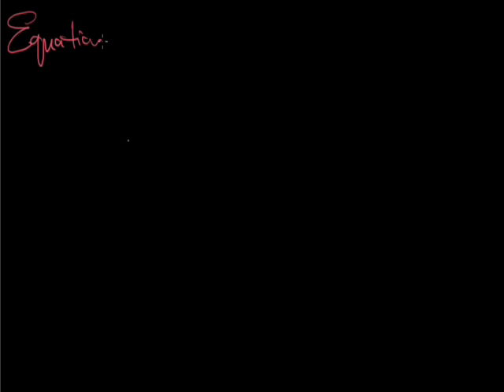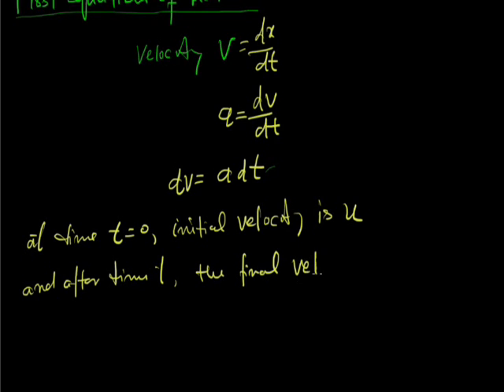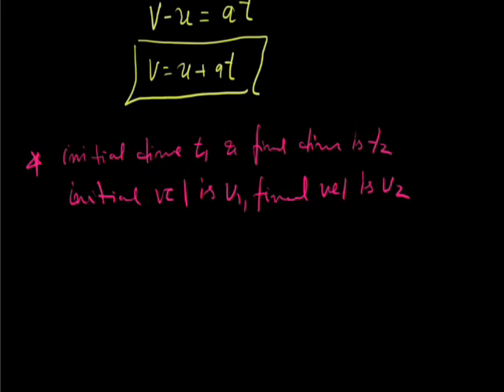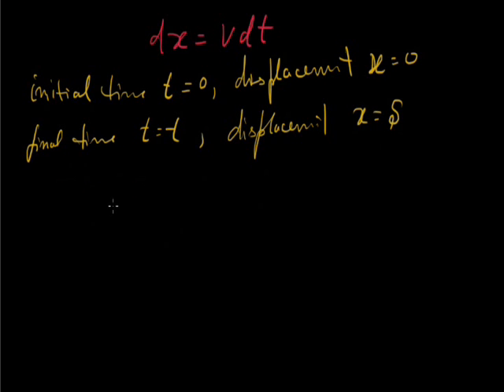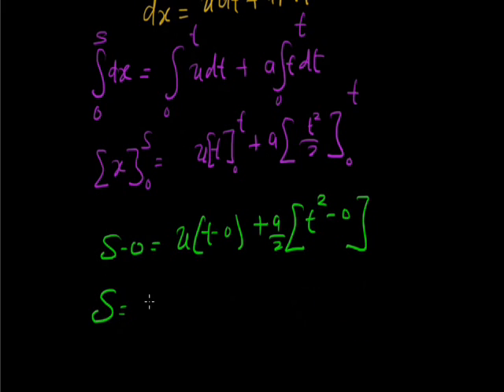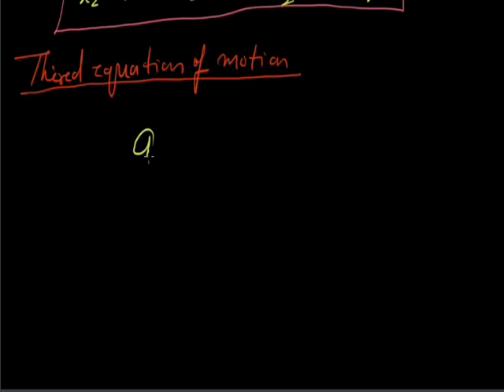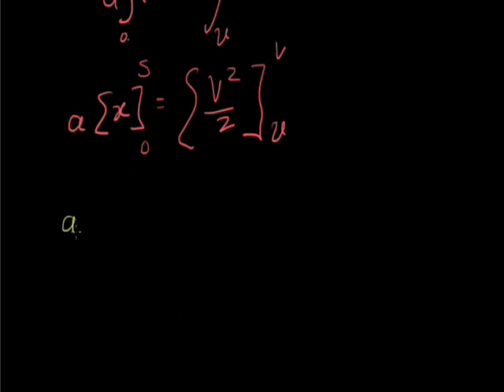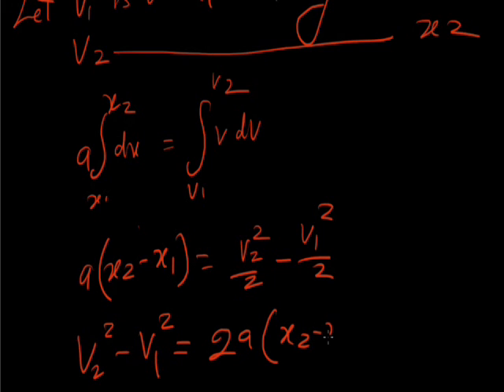Motion 003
Equation of motion by Integration and differentiation method grade xi